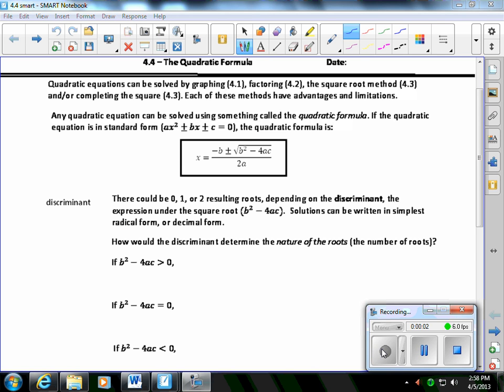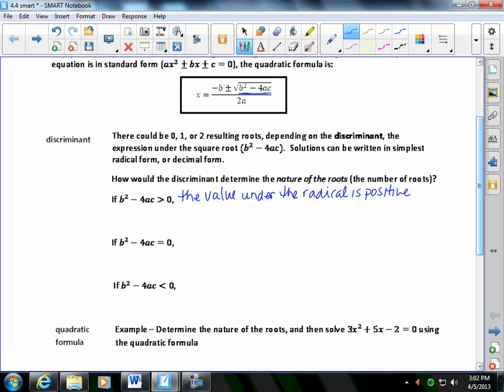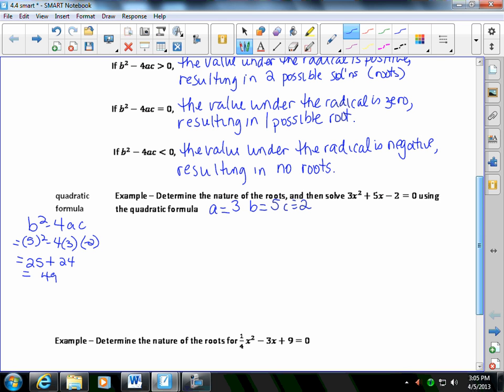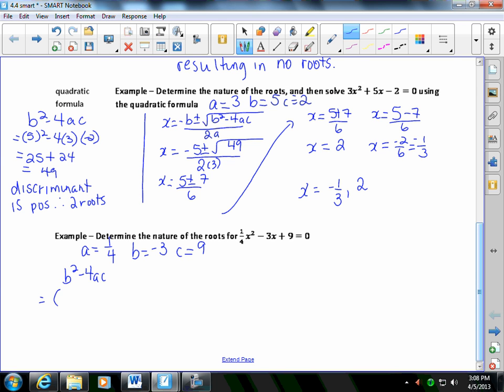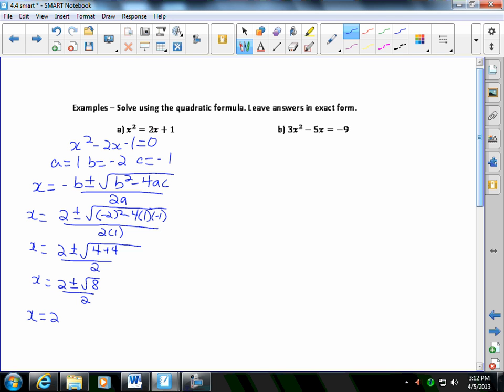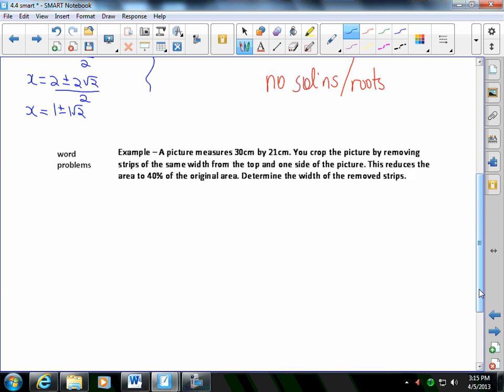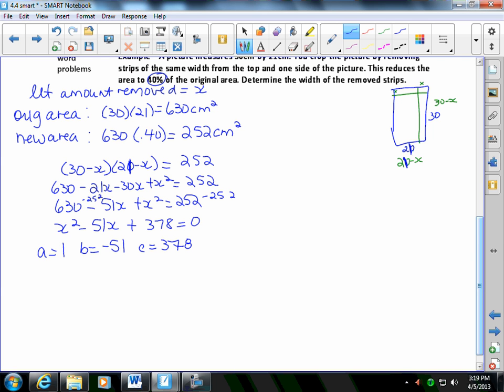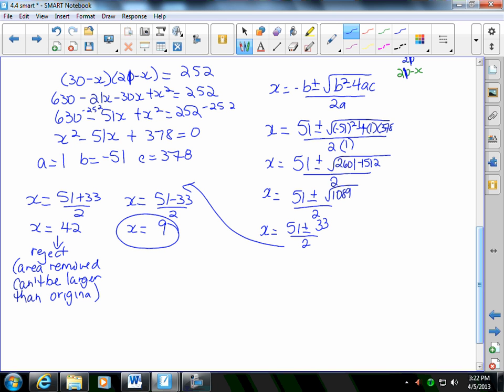PreCalc 20 4 4